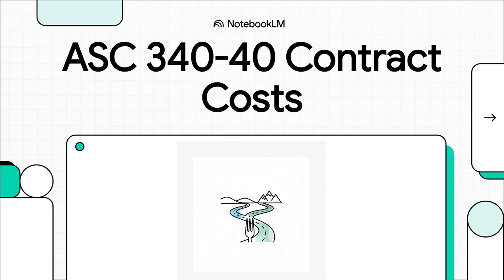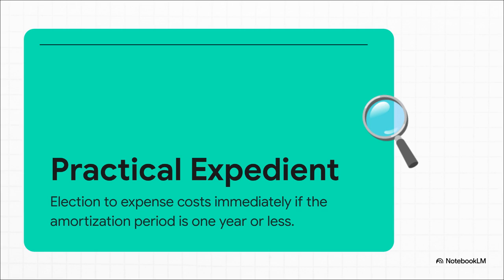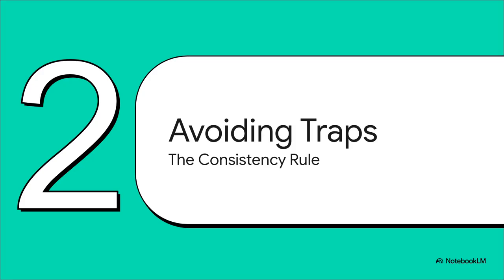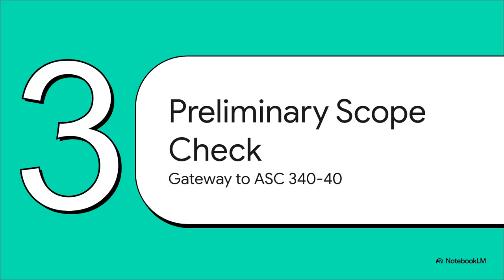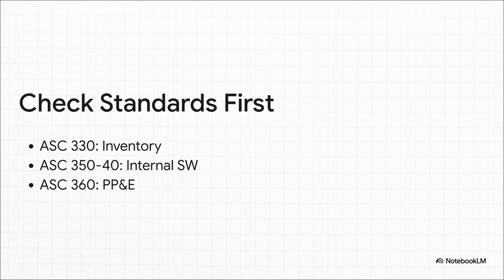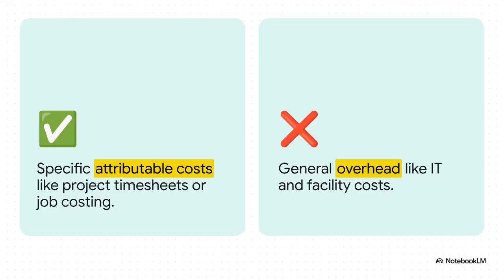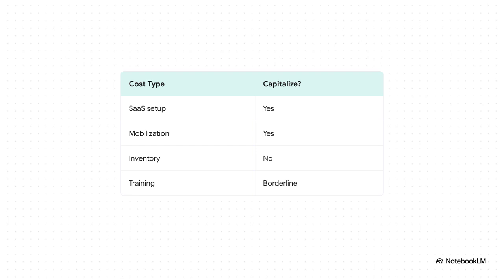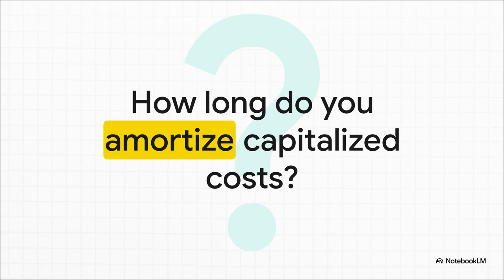ASC 340-40 | Practical Expedient & Fulfilment Costs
Learn when you can expense contract costs immediately using the practical expedient, and how to apply the three criteria that determine whether a cost to fulfil a contract qualifies for capitalisation.
What you'll learn in this video:

How the 1-year practical expedient works — and when it is NOT available despite a short contract term
Why the practical expedient is an accounting policy election requiring consistent application
The three criteria that must all be met to capitalise costs to fulfil a contract
Which costs belong under other standards (ASC 330, ASC 350-40, ASC 360) before ASC 340-40 applies

📚 Part of: ASC 340-40 Contract Costs
🎯 Audience: Intermediate — general business background
📌 Series 10 — PNJ Group Financial Statements Training